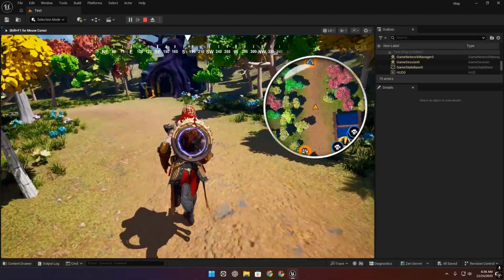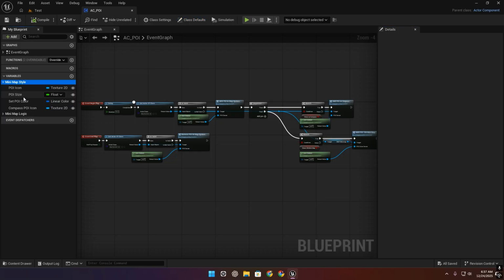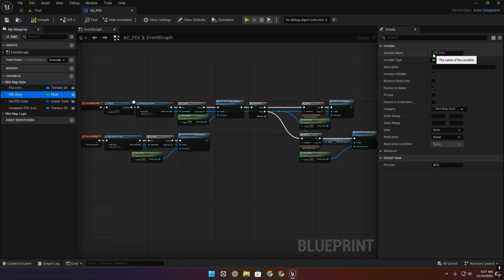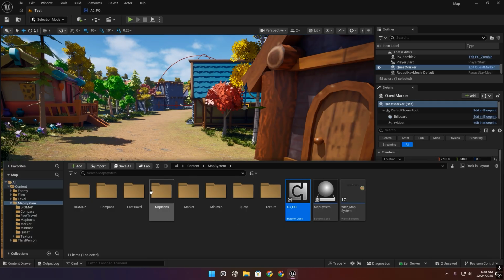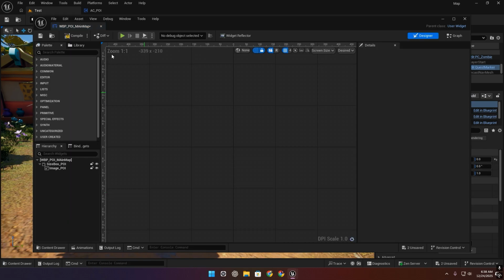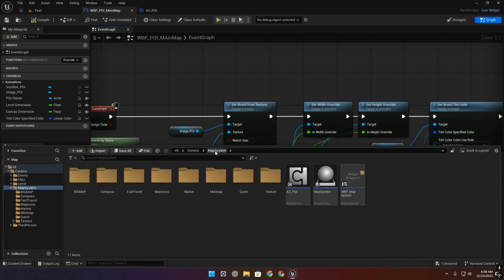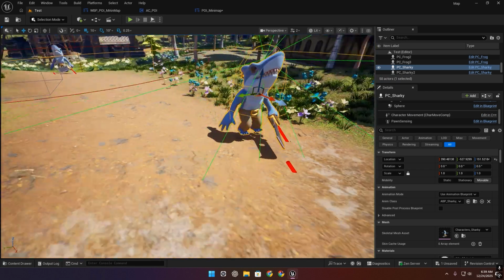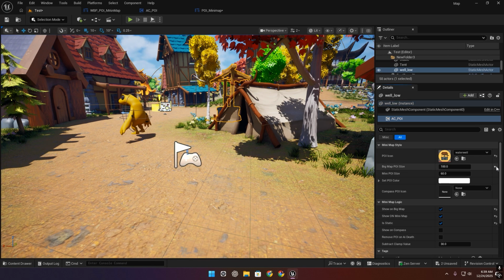24 Add Big Map Point Of Interest Size Separately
In this tutorial, you’ll learn how to set up individual sizes for Points of Interest (POIs) on your big map in Unreal Engine. We’ll show you how to customize each POI’s size independently, making important locations stand out while keeping the map clear and readable.

You’ll learn how to:
✔ Assign separate sizes for each POI on the big map
✔ Highlight key locations or objectives visually
✔ Update POI sizes dynamically using Blueprints
✔ Maintain clarity and usability on the map
✔ Integrate POI size settings with your existing map system

This technique is ideal for RPGs, open-world, and tactical games that require a professional and easy-to-read big map with clearly distinguished points of interest.